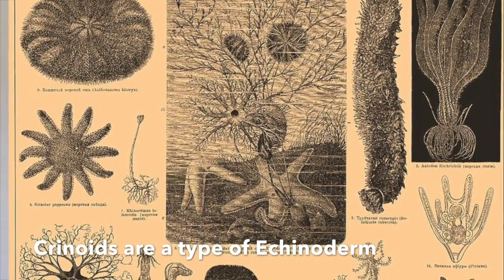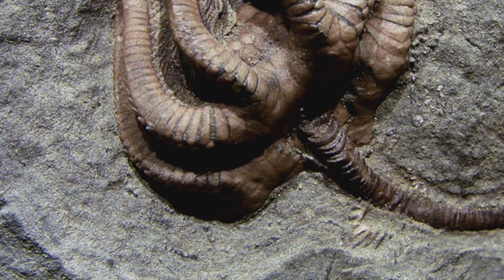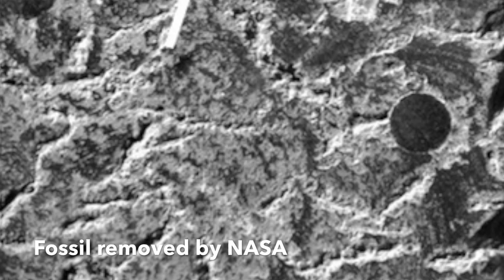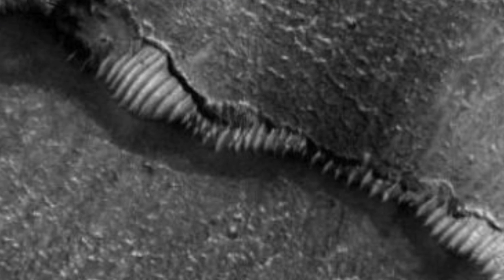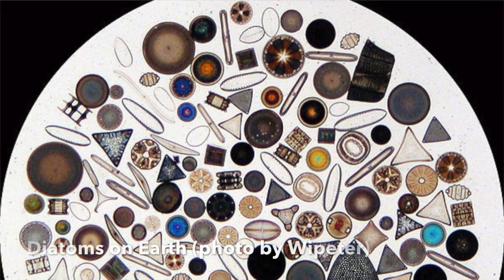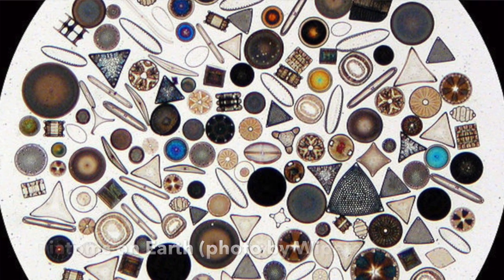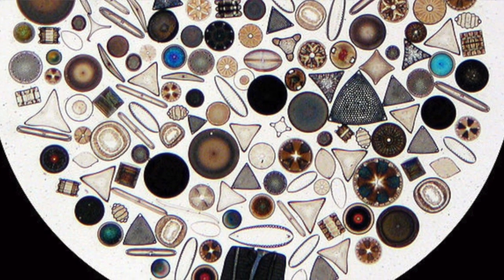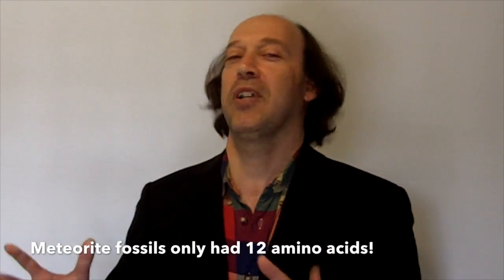Is NASA Covering Up Proof of Extraterrestrial Life? A look at the work of Dr. Richard Hoover.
At a recent meeting of the International UFO Congress, I had a chance to meet Dr. Richard Hoover, a career NASA astrobiologist and expert on extremophiles.
Here's a summary of what I learned from his presentation and personal comments about fossils on Mars and in meteorites on Earth. In short, we already have proof of extraterrestrial life.

Dr. Simeon Hein is the author of the Amazon best-selling books BLACK SWAN GHOSTS, DARK MATTER MONSTERS, OPENING MINDS, and PLANETARY INTELLIGENCE.